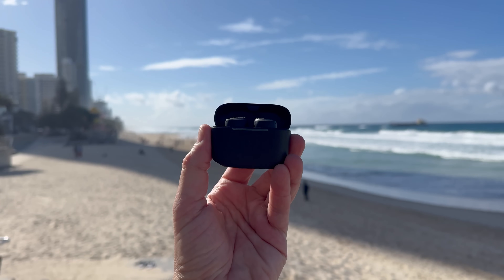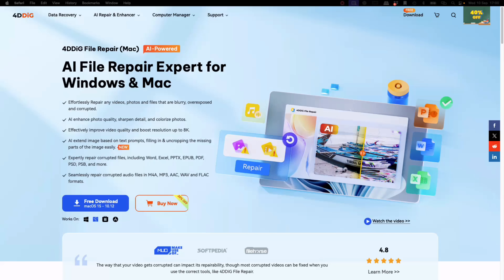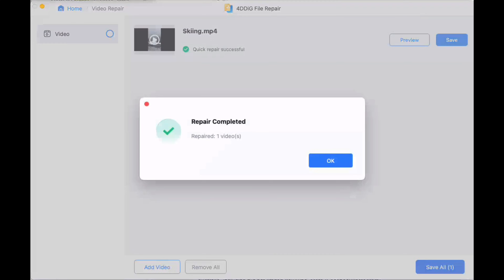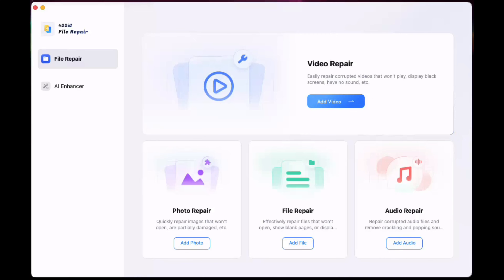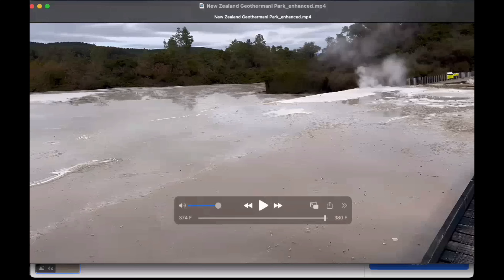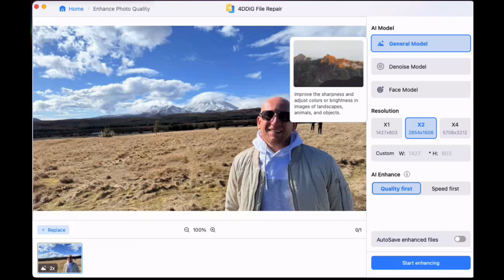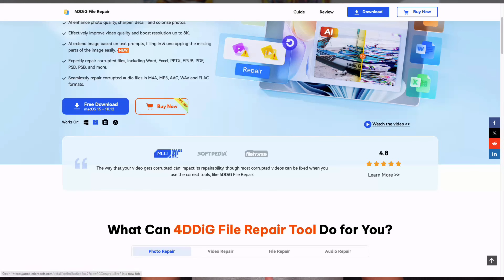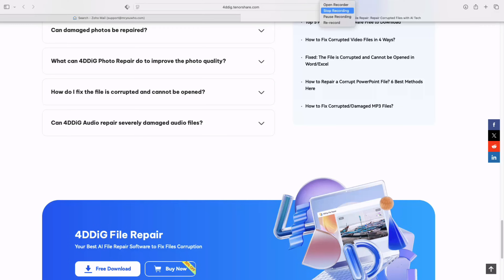4DDiG File Repair Full Review (2025) | Fix Corrupted Videos, Photos, Audio & Documents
Corrupted files can ruin your day — whether it’s a video that won’t play, a blurry photo, or an audio track full of static. In this 4DDiG File Repair 2025 full review, I’ll show you how this powerful AI file repair software restores your files in just a few clicks.

In this demo, you’ll see real before & after results as we repair broken videos, fix corrupted photos, restore damaged audio, and even bring documents back to life. Plus, we’ll test the AI Enhancer to upscale low-resolution footage and photos into stunning 4K, and even colorize old black-and-white images.

If you’re a content creator, student, or professional, this tool can save you hours of frustration and protect your most important files.

⏱️ Timestamps

00:00 – Why file repair is essential in 2025
01:02 – 4DDiG Interface & Repair Options Explained
02:07 – Video & Photo Repair Demo (Before & After)
03:58 – Audio & Document Repair Overview
04:36 – AI Enhancer: 4K Upscaling & Clarity Boost
06:10 – Colorization Tools for Photos & Videos
09:38 – My Verdict: Does 4DDiG Really Work?
10:17 – Giveaway & Final Thoughts